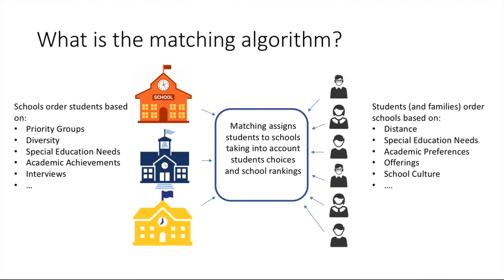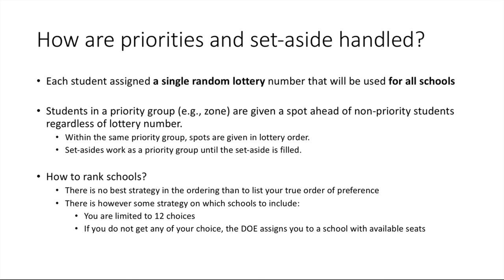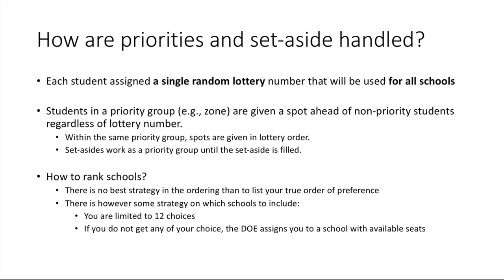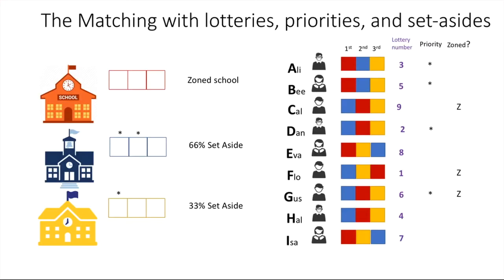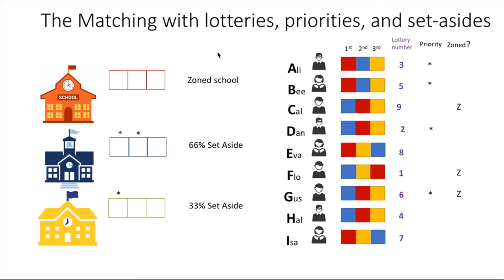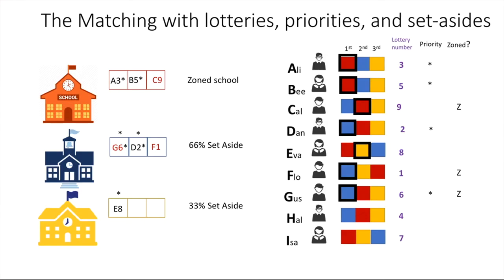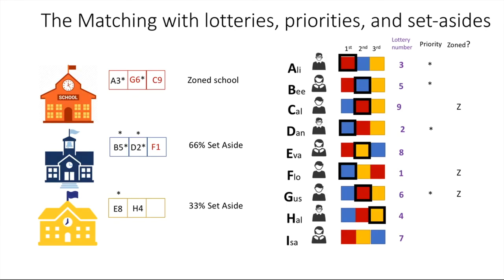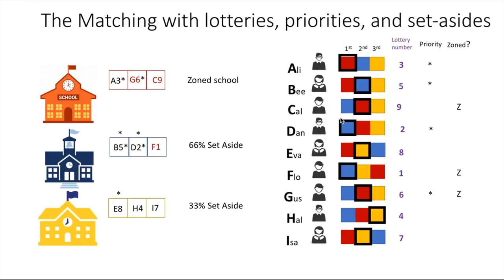Demystifying the NYC School Matching Algorithm - Part 2: Lotteries and Set asides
NYC School Matching Algorithm with lotteries, priorities, and set-asides. How the process works for high school, middle school, K and pre-K admissions.
Chinese subtitles by Janie Hwang